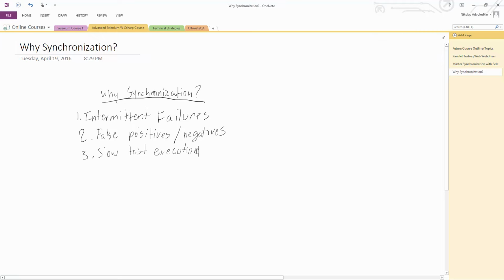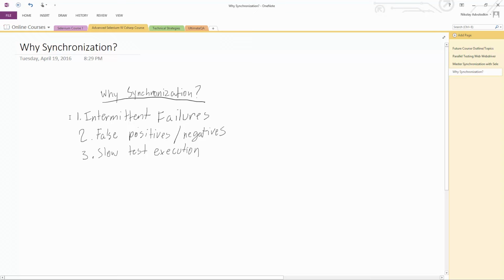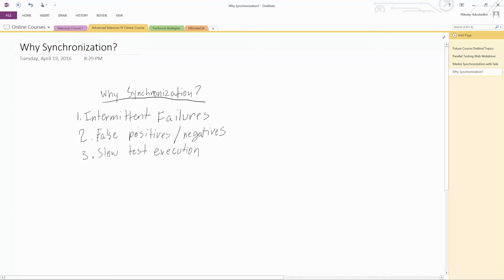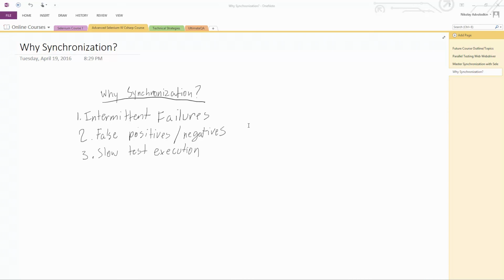04 What kinds of problems can arise as a result of improper sync